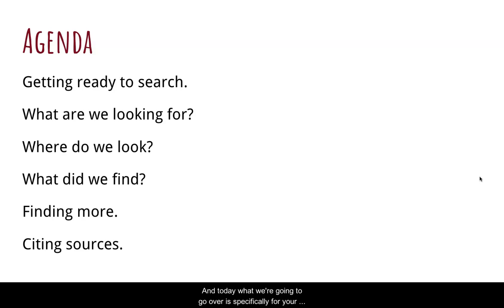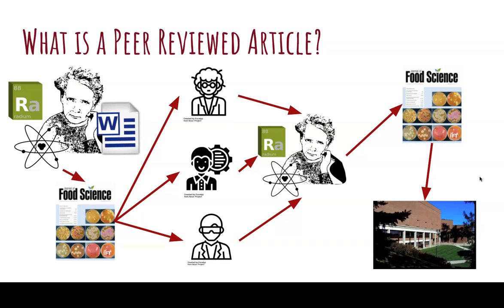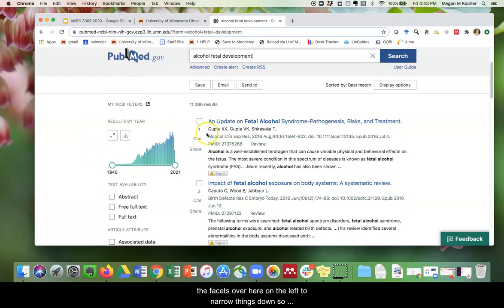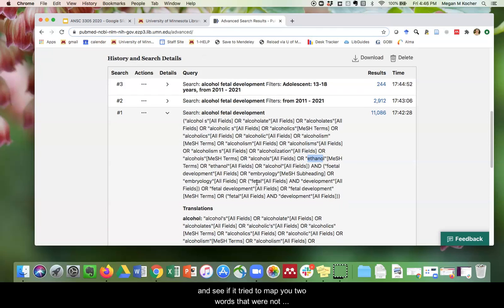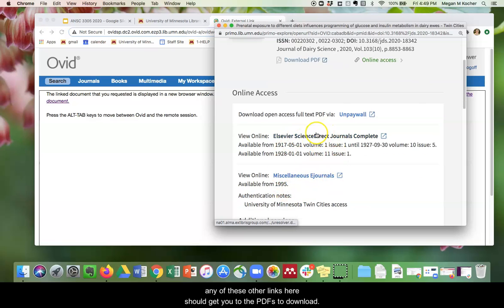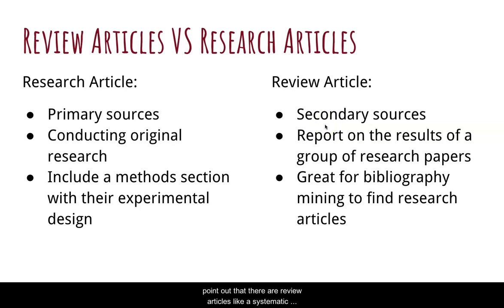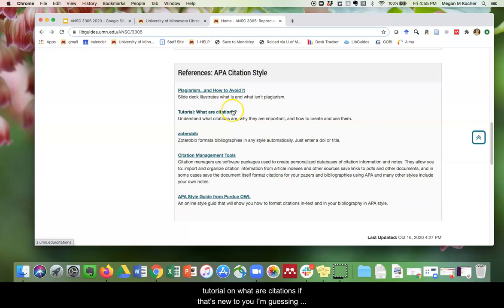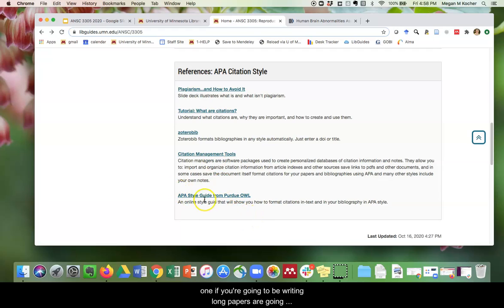ANSC 3305 Library Lab